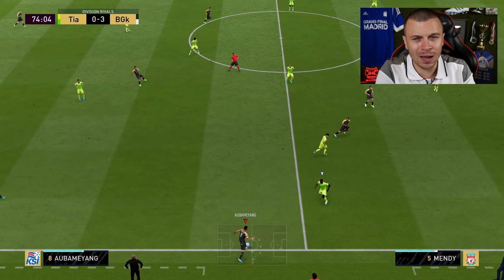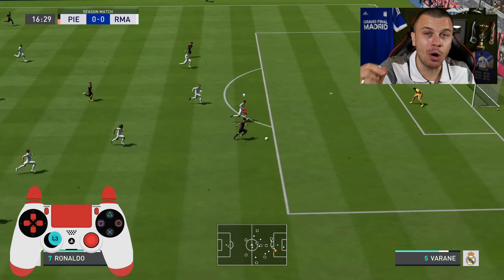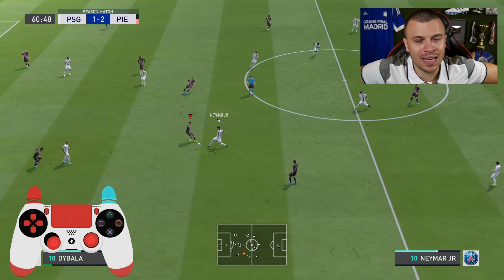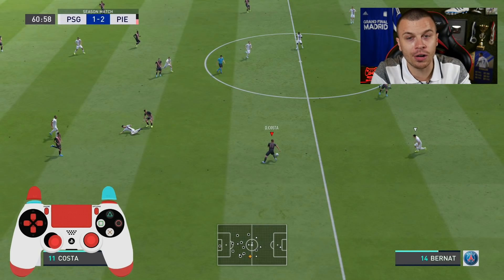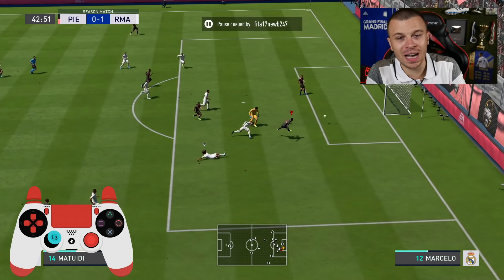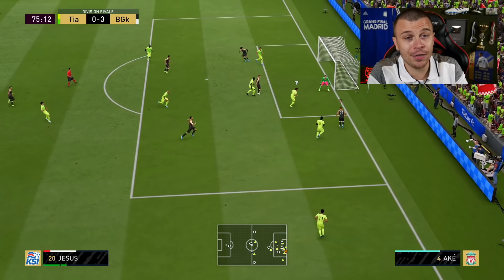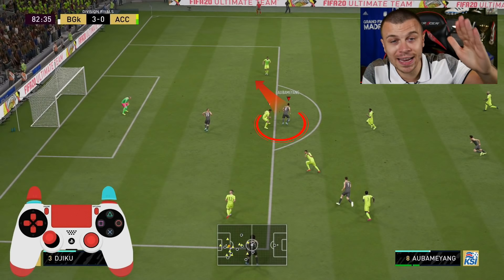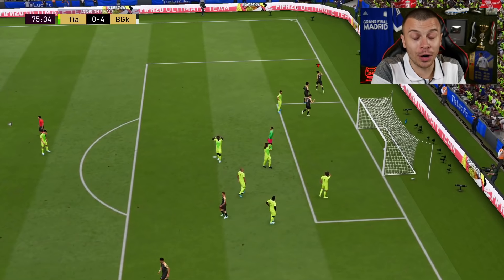FIFA 20 THE BEST WAY TO SPEED BOOST & RUN SUPER FAST! PACE BOOST TUTORIAL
FIFA 20 TUTORIAL - HOW TO RUN EXTREMELY FAST!